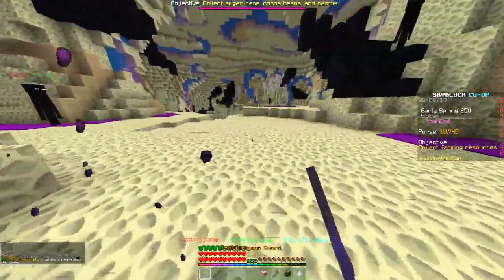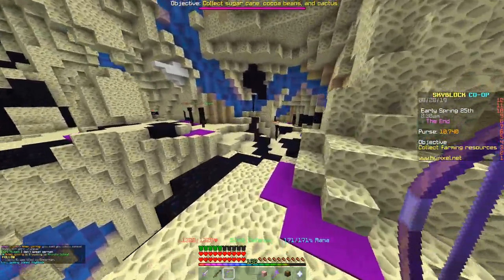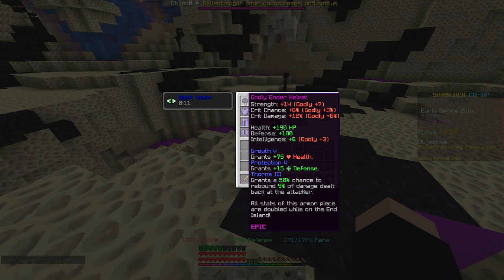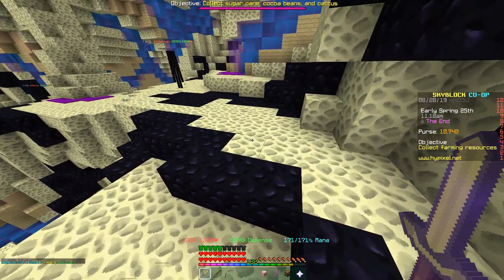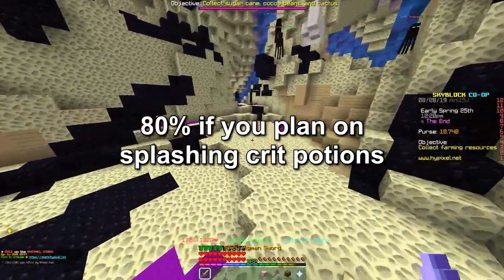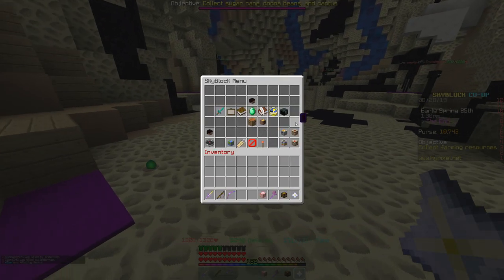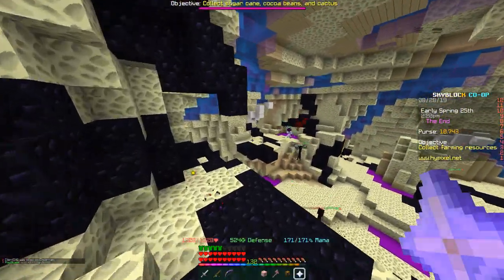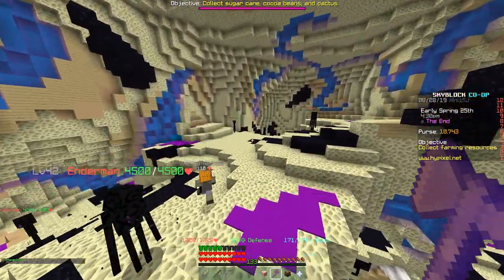How to get TOP DAMAGE In Dragon Boss Fights | Hypixel SkyBlock Tutorial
Welcome back to another Hypixel Skyblock video! In this one, I share some insight on how to do the maximum damage during a dragon fight, which can get you dragon armor pieces, dragon fragments, aspect of dragons, and other goodies! Enjoy and good luck!

►► play.subiocraft.net